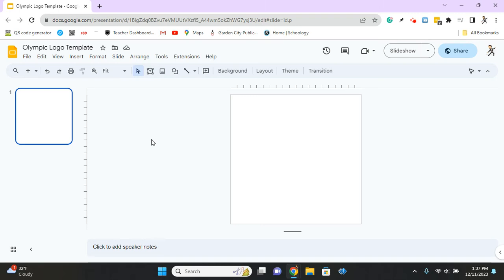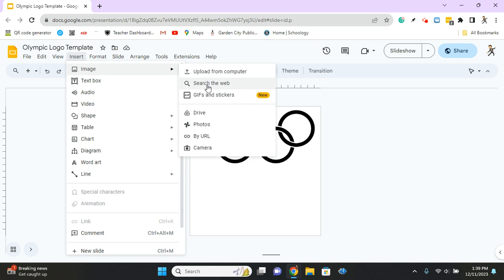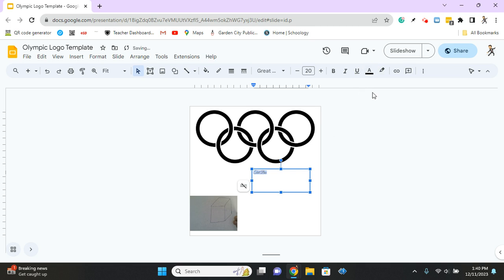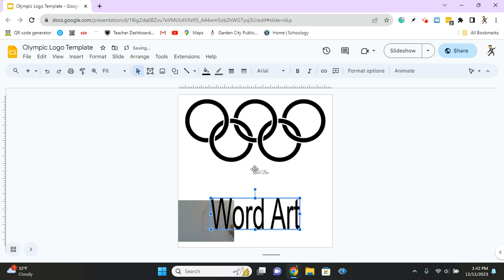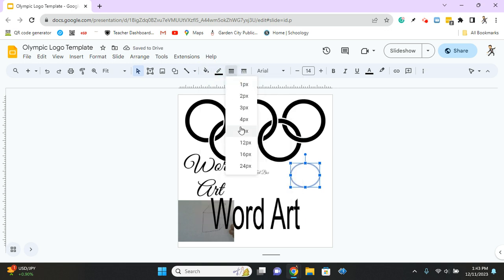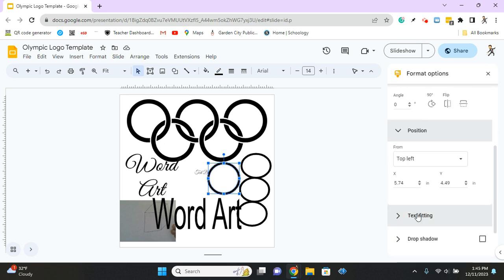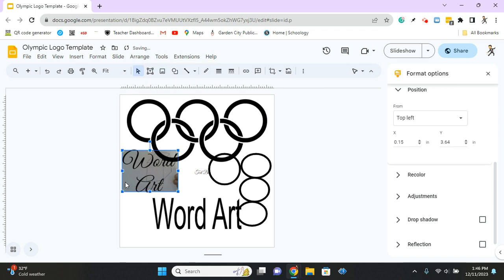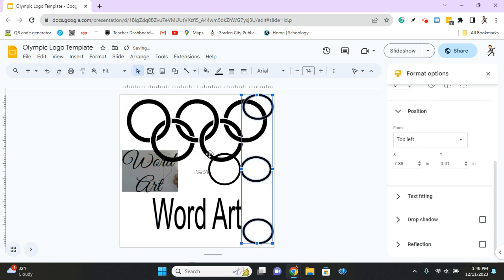Using Google Slide for the Olympic T-Shirt Design Challenge